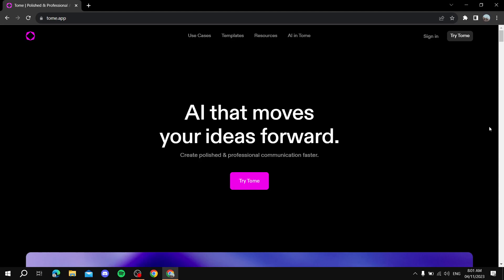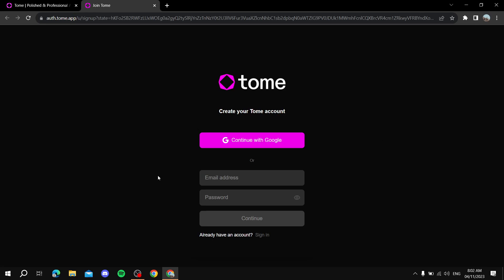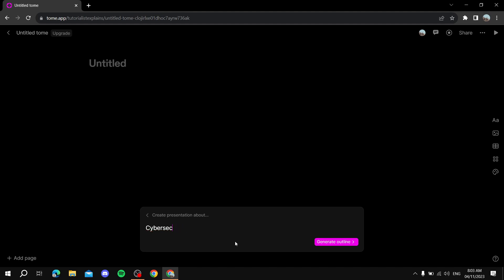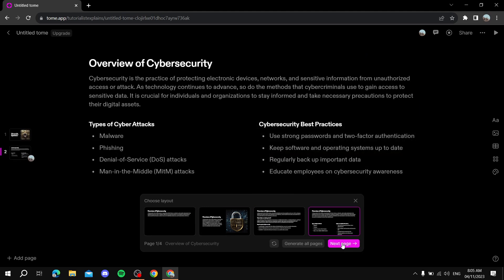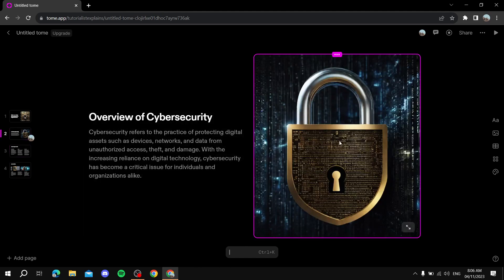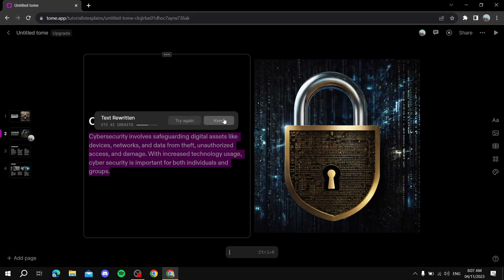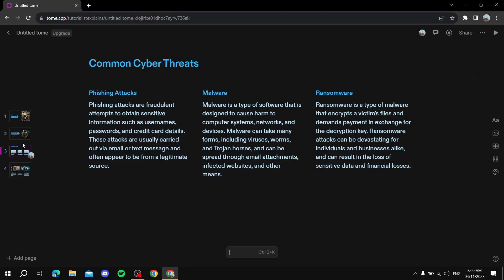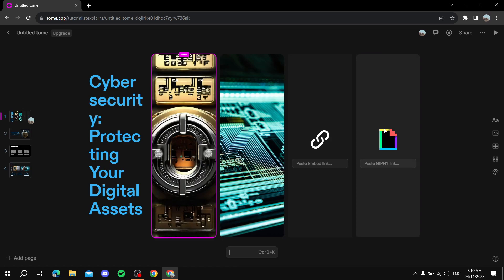How to Use Tome.app || Tome AI Tutorial for Beginners (Step by Step)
If you are looking for a video about how to use Tome.app, here it is!
In this video i'll show you an easy Tome AI Tutorial for beginners.